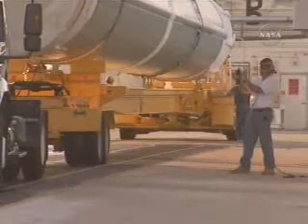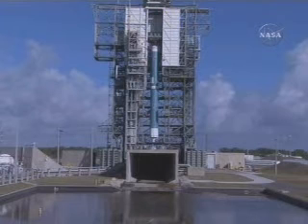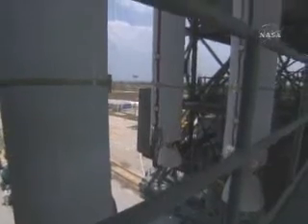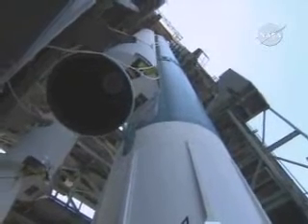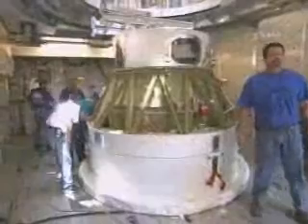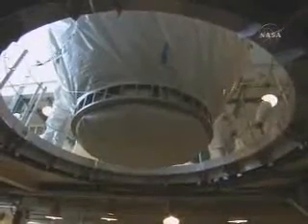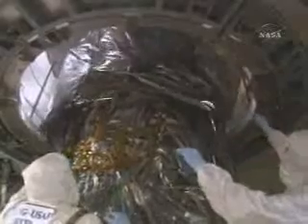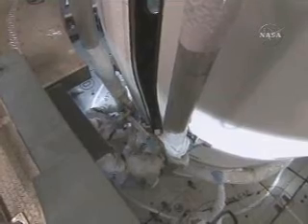STEREO/Delta II Assembly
Delta II assembly and integration with the STEREO spacecraft.